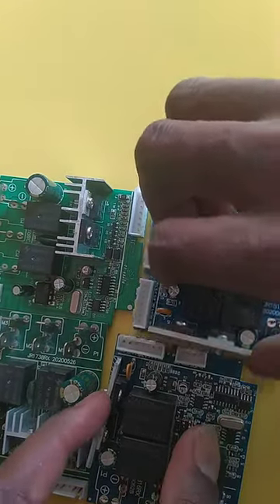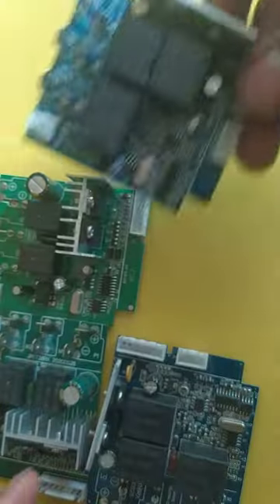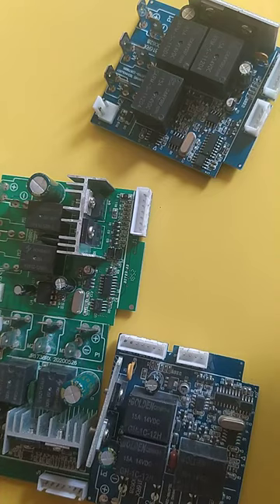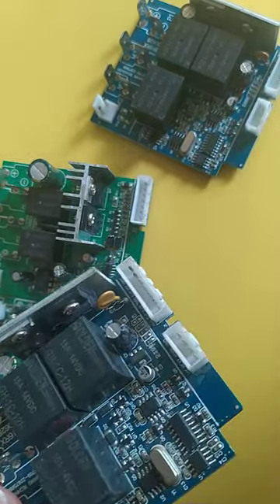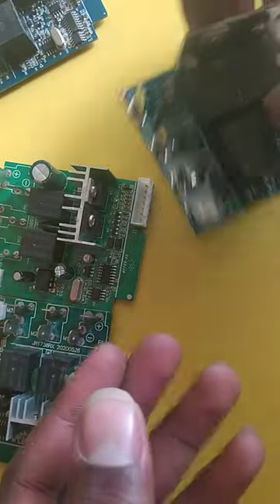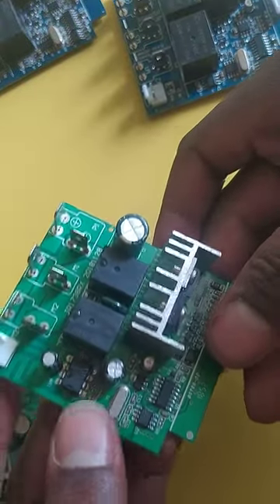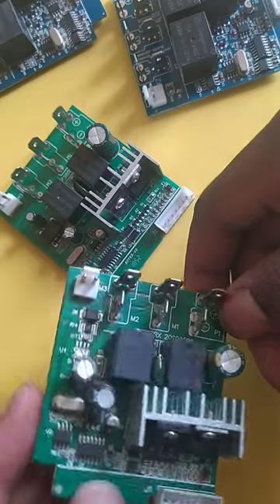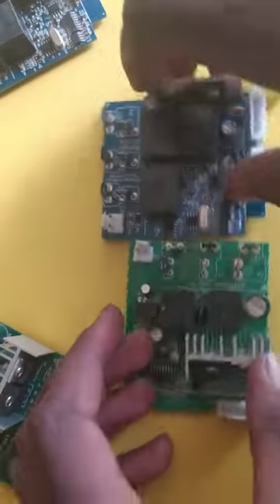how to repair kids electric car motherboard/ PCB board.